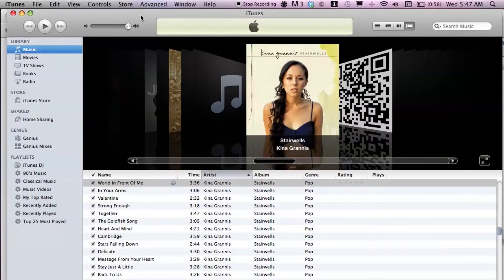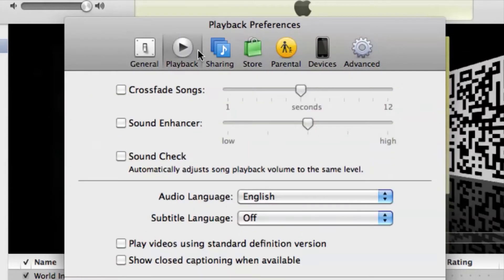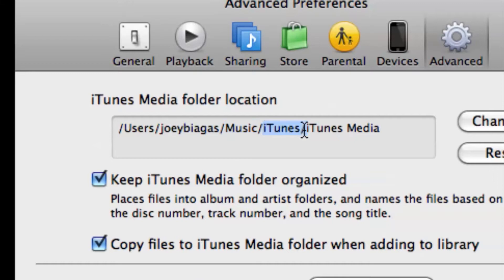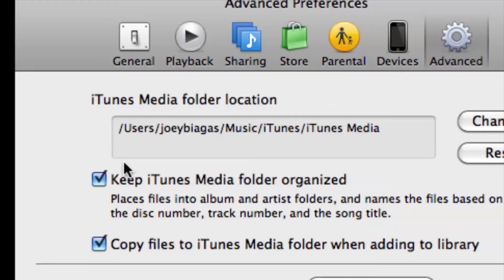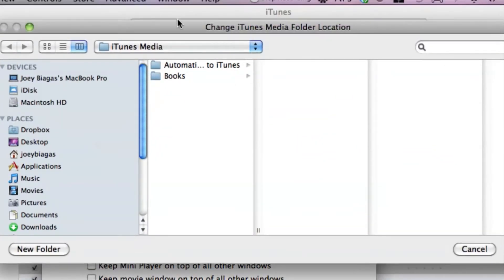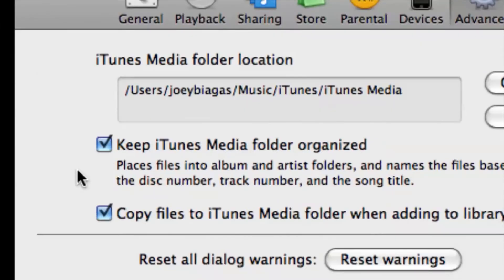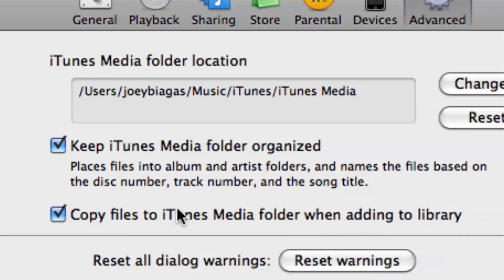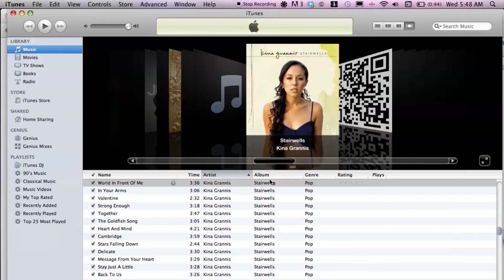Where Is iTunes Data Stored? : Using iTunes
iTunes data is typically stored in a very specific location on your computer's hard drive. Find out where iTunes data is stored with help from a Mac savvy tech with a degree in Digital Media in this free video clip.

Series Description: Apple's iTunes is one of the most popular music playback and cataloging programs on the planet. Get tips on how to use iTunes for music with help from a Mac savvy tech with a degree in Digital Media in this free video series.